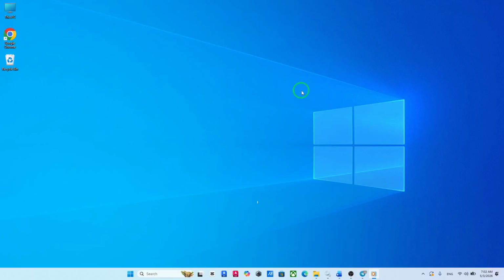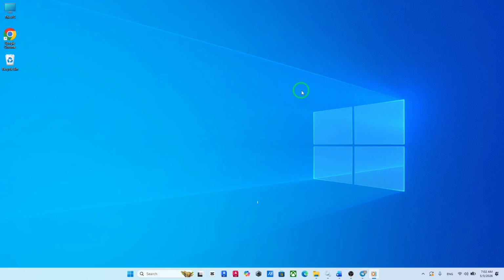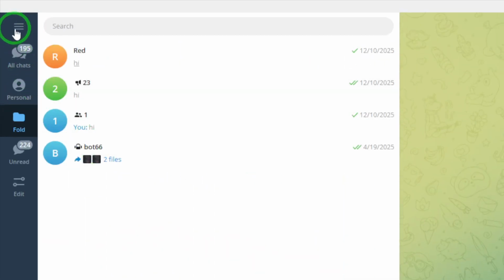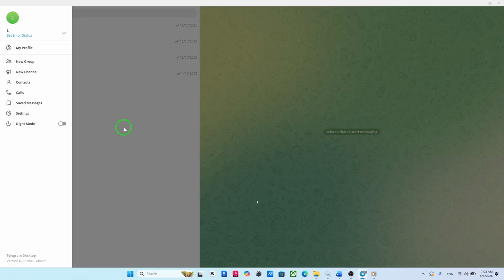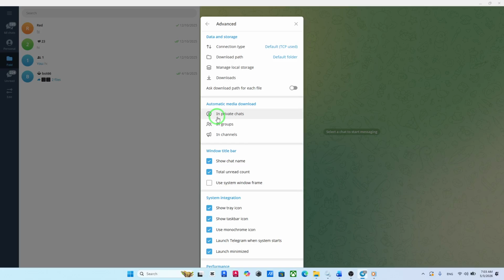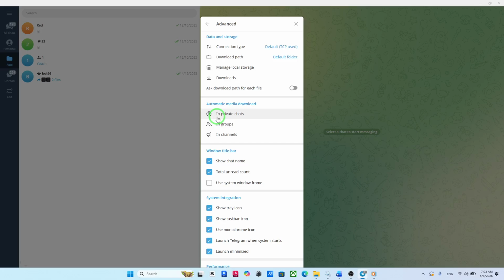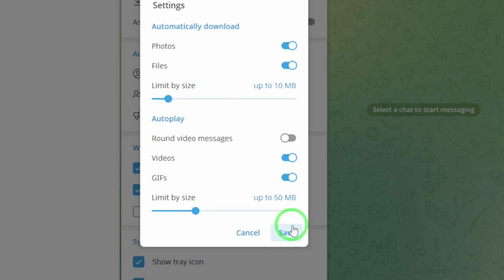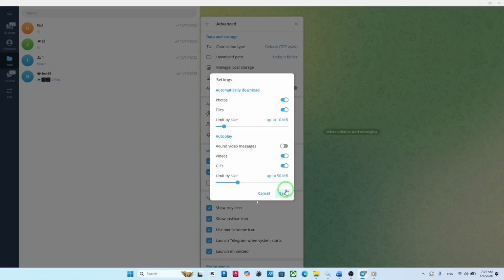How To Disable Autoplay Round Video Messages In Groups On Telegram App On PC (New Update)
Here’s a clean, SEO-optimized YouTube description based on your instructions:

Learn how to disable autoplay round video messages in groups on the Telegram app on PC using the latest update. This quick tutorial helps you control unwanted auto-playing video messages and improve your messaging experience.

Follow these simple steps to turn off round video message autoplay in Telegram groups:

1. Open Telegram app

2. Click on the three lines at the left top corner

3. Enter to Settings, then Advanced

4. Enter to In Groups

5. Disable Round Video Messages, click Save

Timeline:
00:00 Start
00:12 How to do it
01:05 End